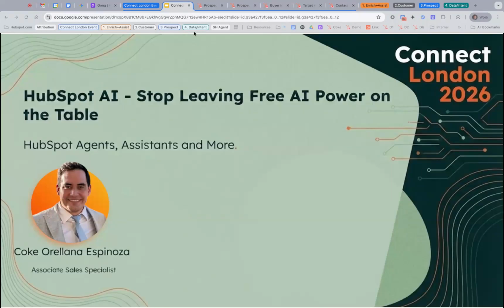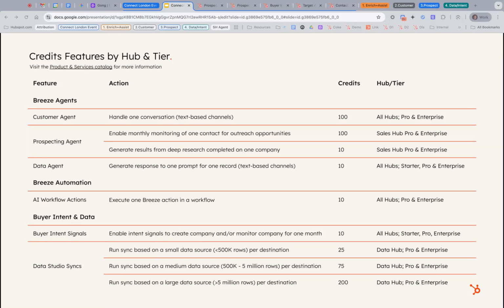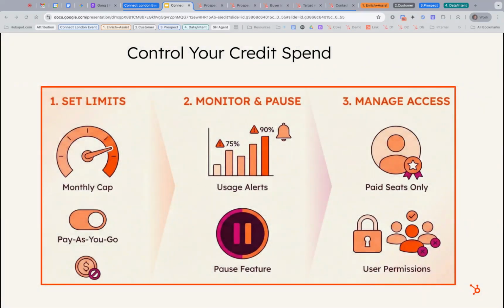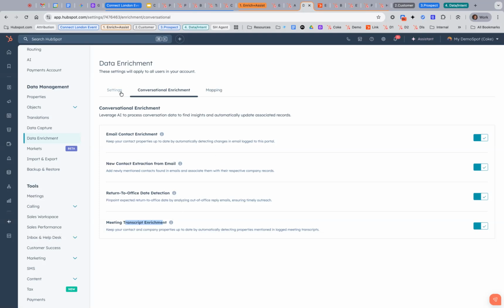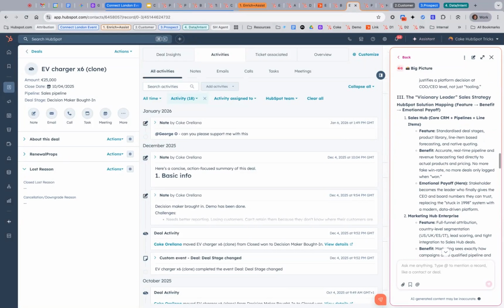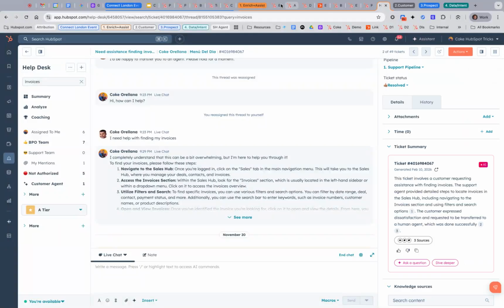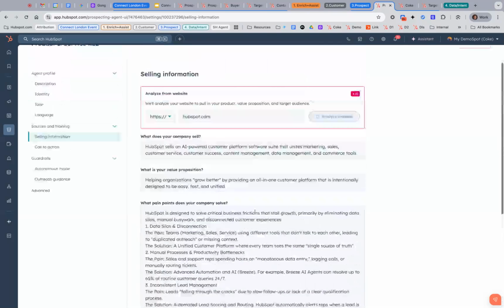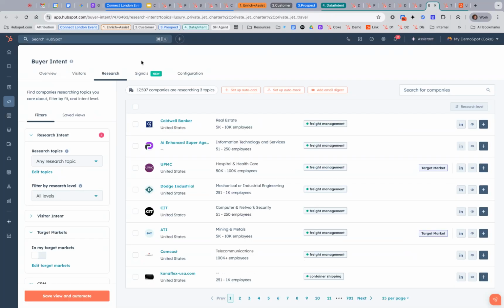Exploring HubSpot AI Tools, Credits, Enrichment, Assistants and Agents